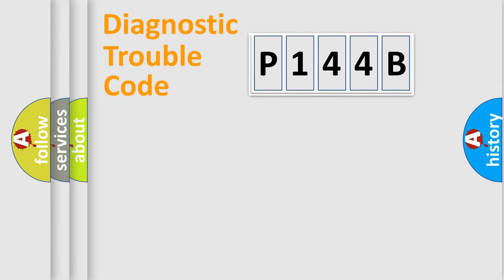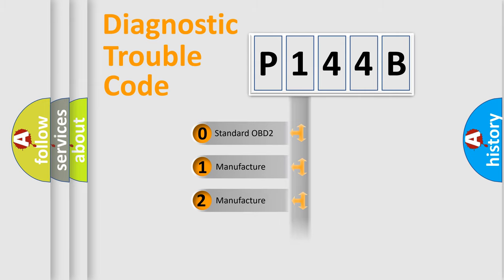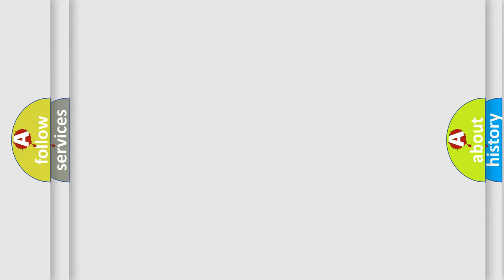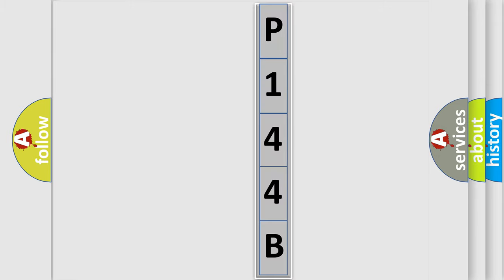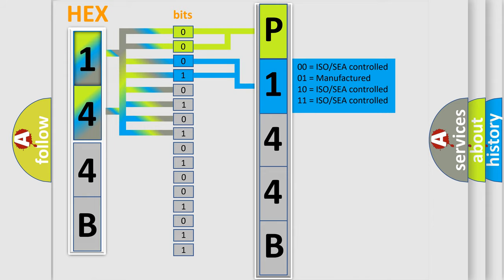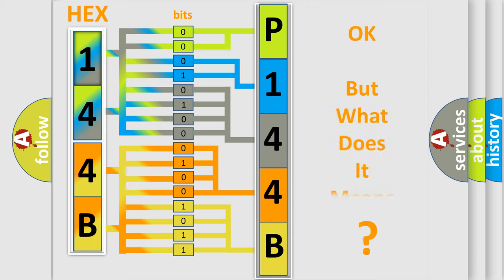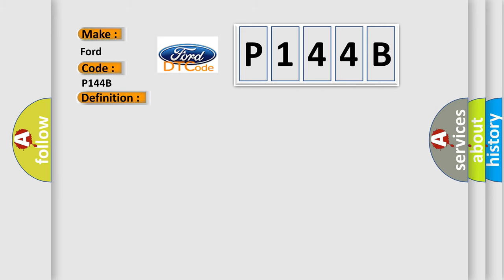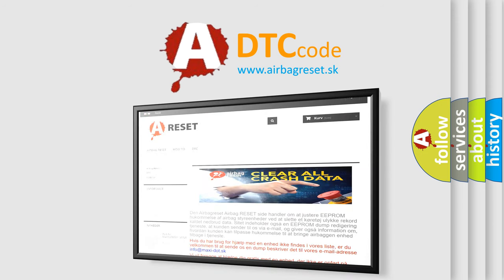DTC Ford P144B Short Explanation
Contents:
0:21 Basic DTC analysis according to OBD2 protocol standard.
1:48 Insight into programming
2:58 A diagnostically understandable description of the Diagnostic Trouble Code
3:05 Basic error definition

Make:
Ford
Code:
P144B
Definition:
Invalid Data Received From DC-DC Converter Control Module
Cause:
Motor Control Module (MCM) SCIDM serial line openMotor Control Module (MCM) SCIDM serial line Short to groundDC-DC converter failureMotor Control Module (MCM) or Battery Condition Monitor (BCM) failure